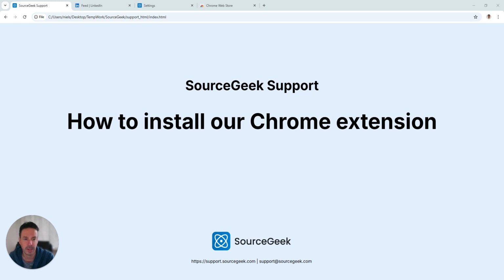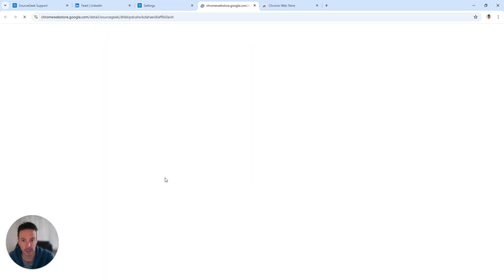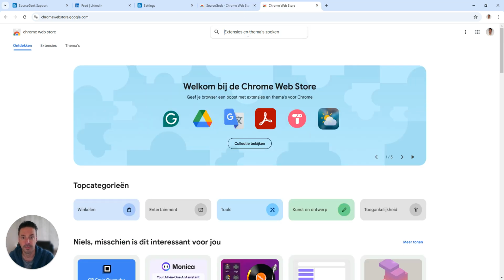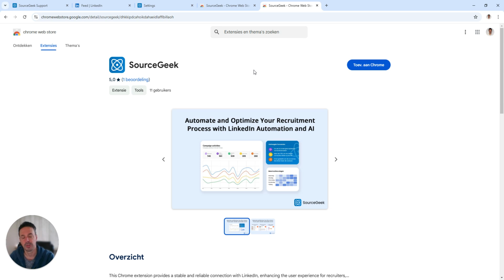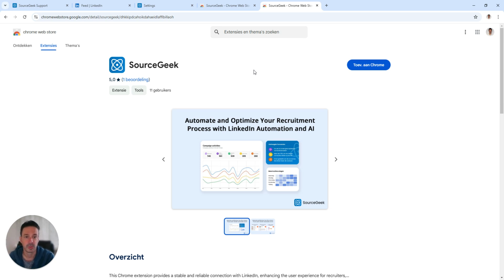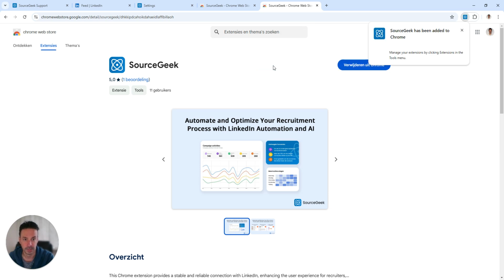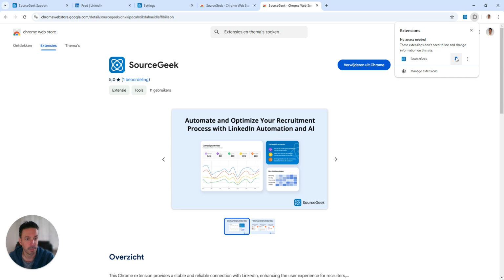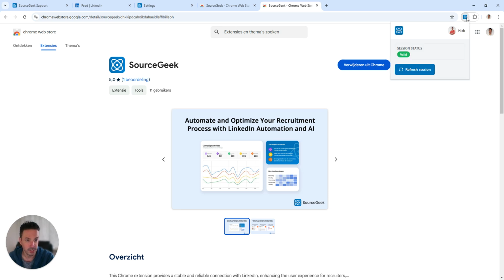SourceGeek Support - How to install our Chrome extension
Welcome to SourceGeek Support! In this video, we’ll guide you through the quick and simple process of installing the SourceGeek Chrome extension. This powerful tool enhances your LinkedIn sourcing experience, automating repetitive tasks and helping you focus on finding top talent.

📌 What You’ll Learn:

    How to download the SourceGeek Chrome extension.
    Step-by-step instructions to install it on your browser.
    Tips to ensure seamless integration with your LinkedIn account.

💡 Why SourceGeek? Our Chrome extension is designed to supercharge your recruitment campaigns, making candidate sourcing faster and more efficient with the power of AI and automation.